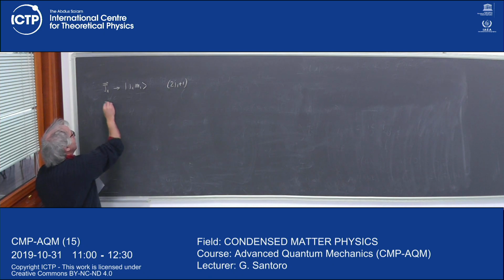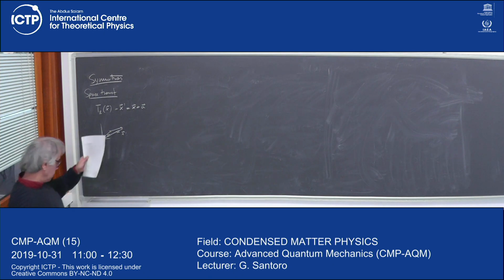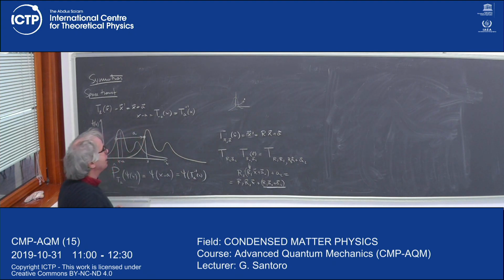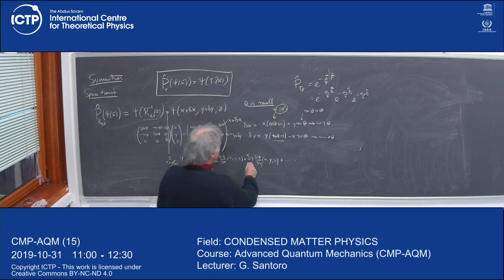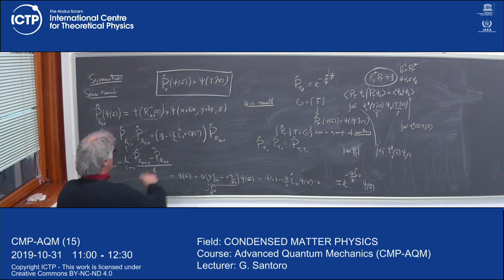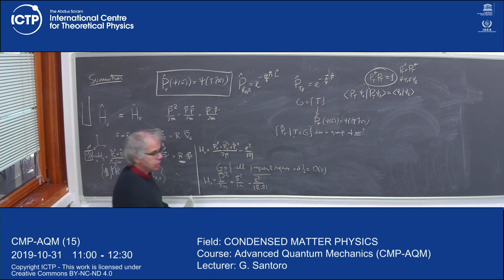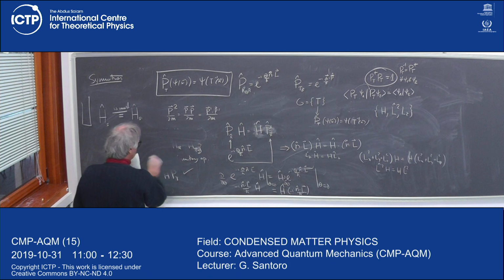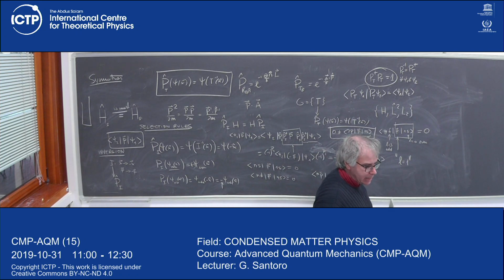Advanced Quantum Mechanics (CMP-AQM) Lecture 15